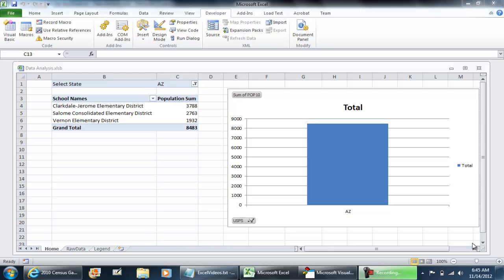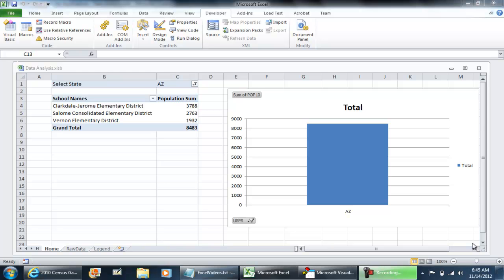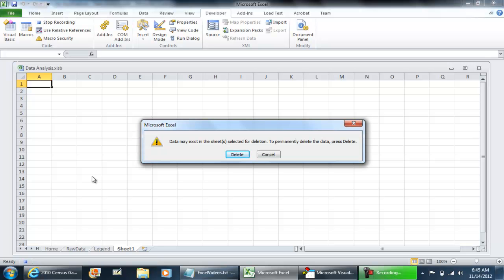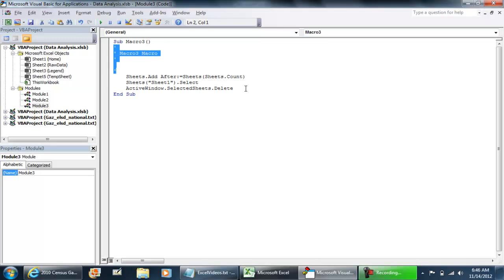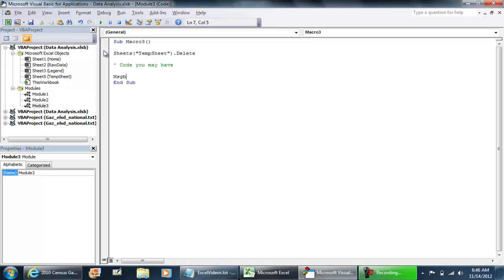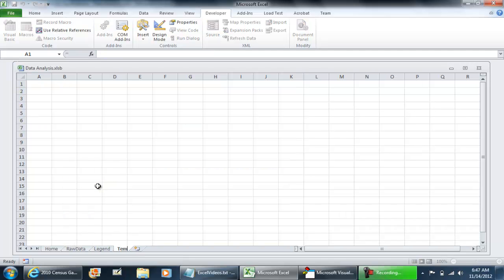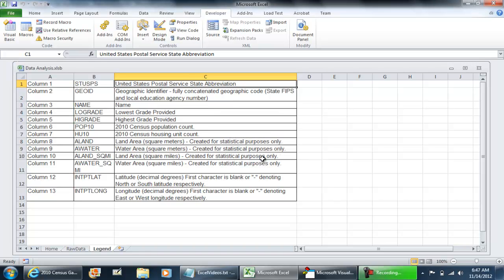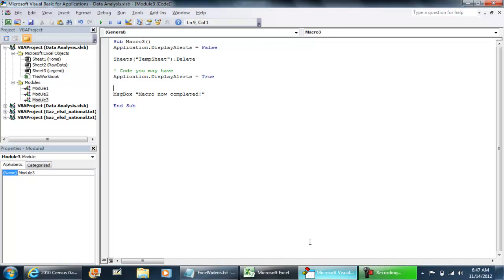How to Disable Alert Messages and Errors in Excel VBA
This video shows how to Disable Alert Messages and Errors in Excel VBA using the DisplayAlerts option.

- MICROSOFT EXCEL VBA AND MACROS FOR BEGINNERS